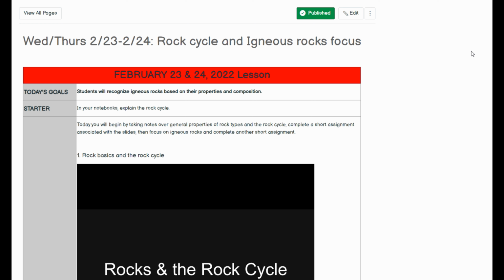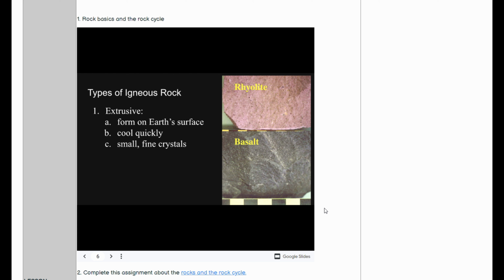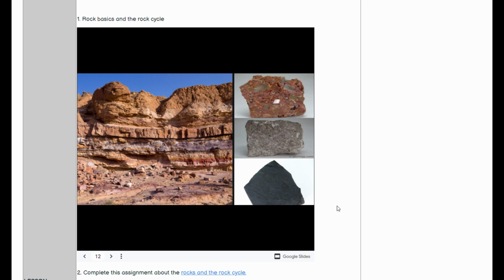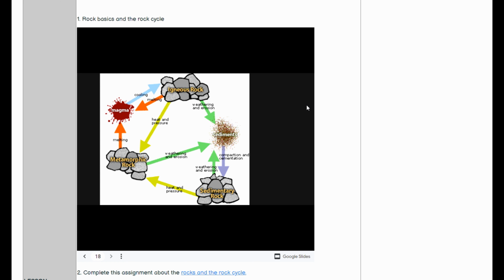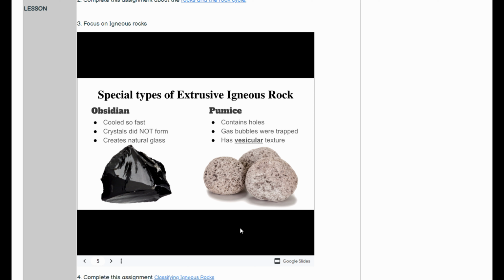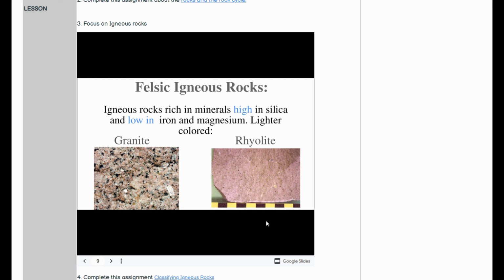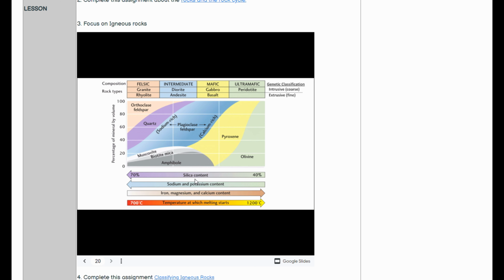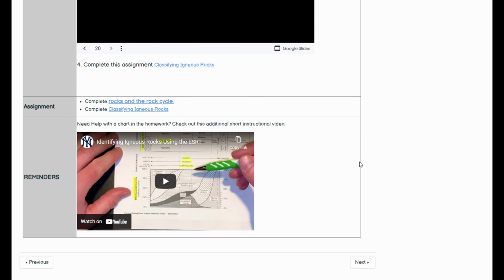Rock Cycle and Igneous Focus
Today you will learn about the rock cycle in more detail, followed by a focus on Igneous Rocks. We will focus on metamorphic and sedimentary rocks in future lessons.
2:09 Rocks and the Rock Cycle Notes
12:49 Rocks and the Rock Cycle Homework
13:31 Igneous Focus Notes
24:51 Igneous Rocks Table
27:48 Igneous Rocks Homework